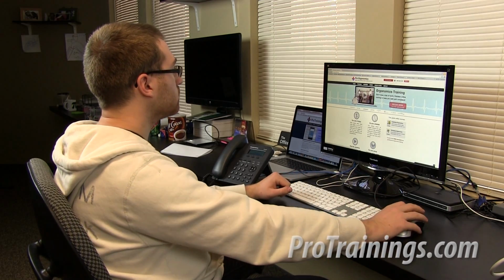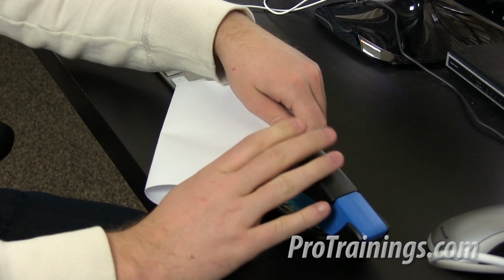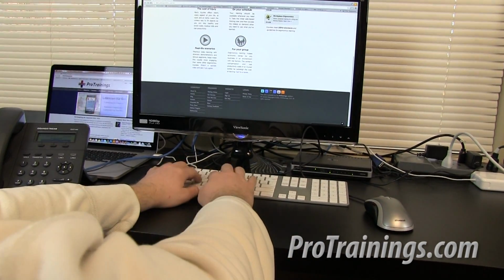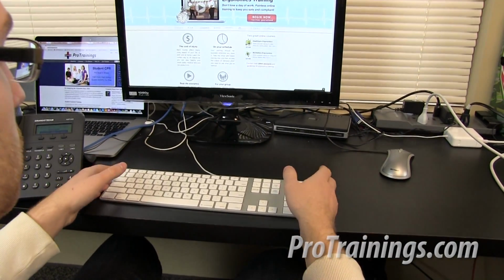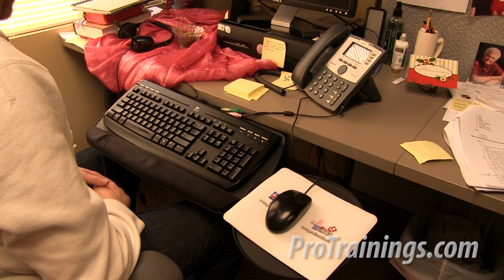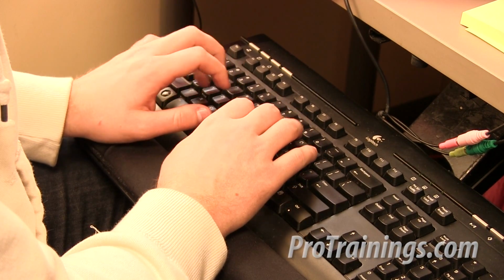Office Ergonomics - Repetitive Stress Injury Prevention - Part 2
Information on preventing repetitive stress injuries like tennis elbow (epicondylitis), carpal tunnel syndrome, tendinitis, reflex sympathetic dystrophy, and ganglion cyst. Video created by ProTrainings.